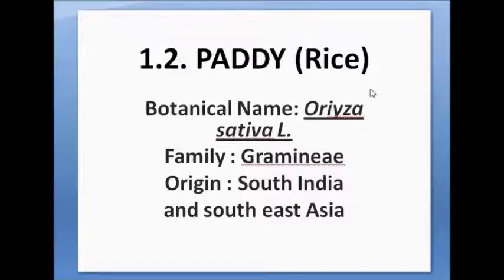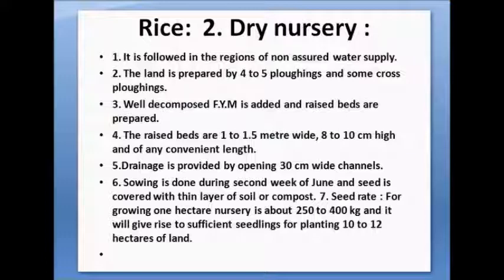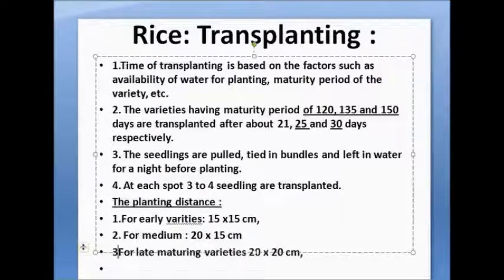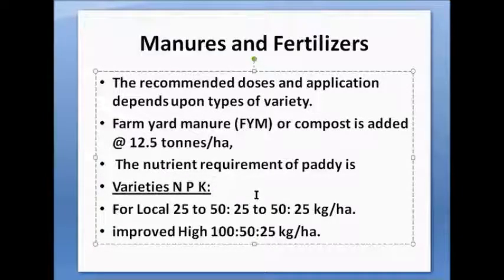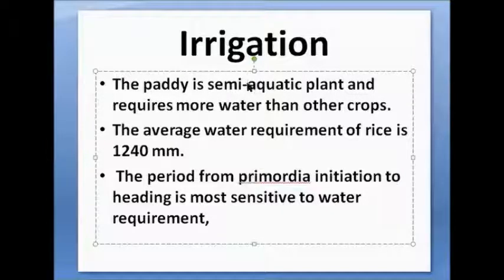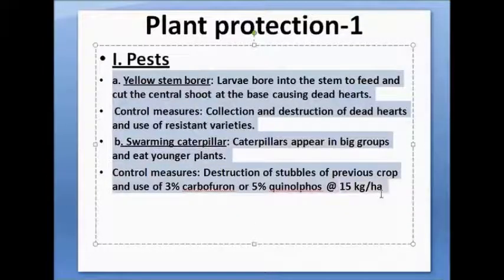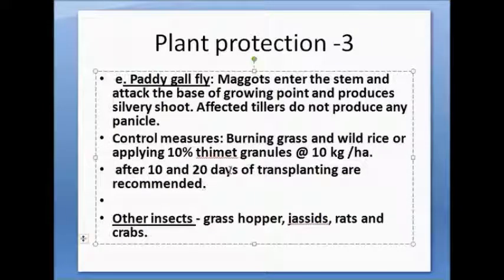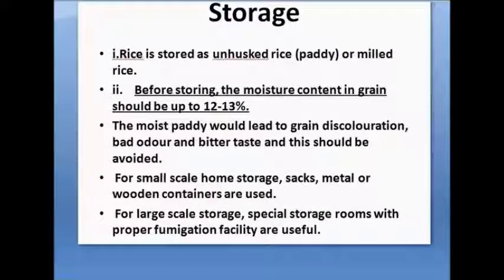Rice Cultivation Part II (XII) 1.2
This desribes cultivation of rice in continuation with its last part, using slides.